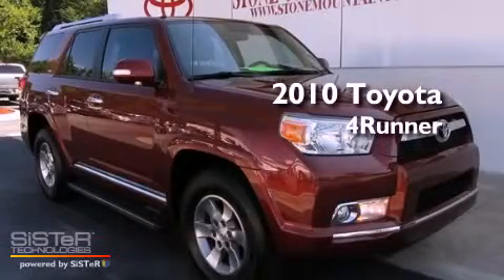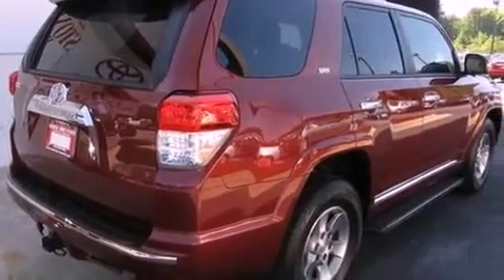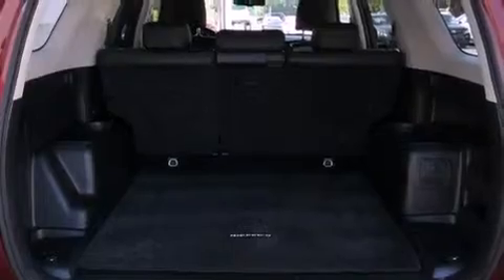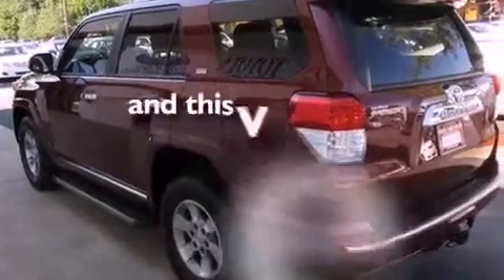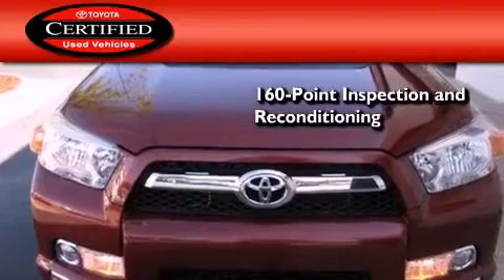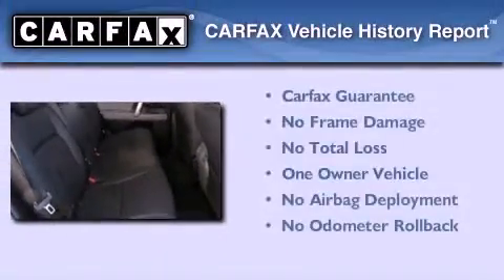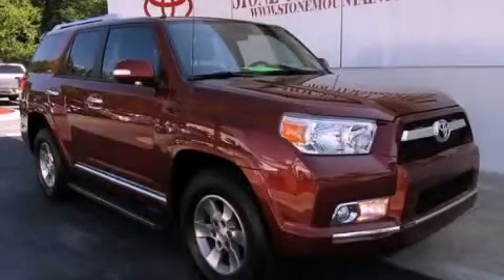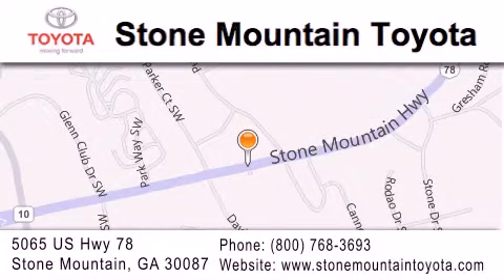2010 Toyota 4Runner Certified Stone Mountain GA 30087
Year : 2010
 Make : Toyota
 Model : 4Runner
 Engine : 4.0L V-6 cyl
 Trans . : Automatic
 Exterior : Salsa Red Pearl
 Miles : 19,154
 Interior : Black Leather
 5065 U.S. Highway 78
 Stone Mountain , GA 30087
 2010 Toyota 4Runner Stone Mountain GA